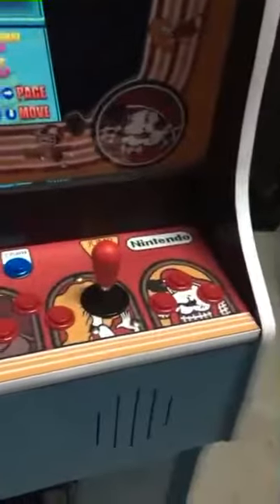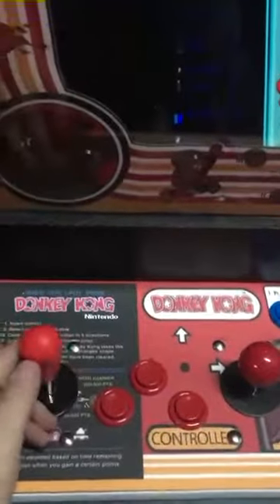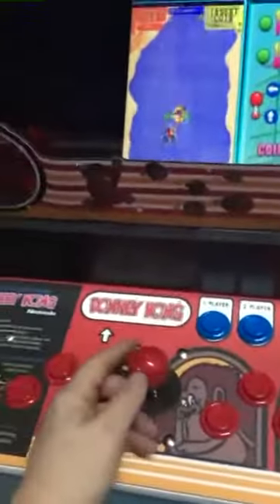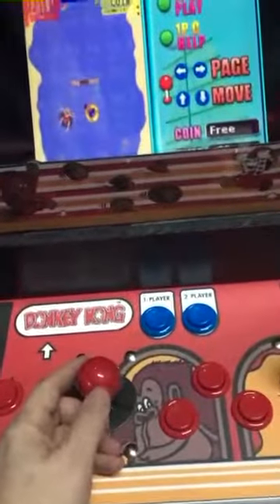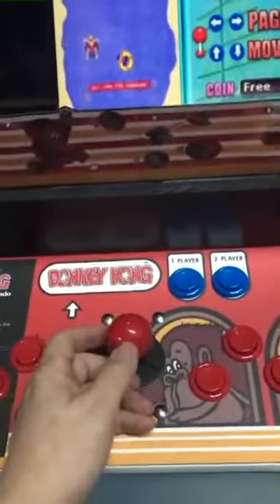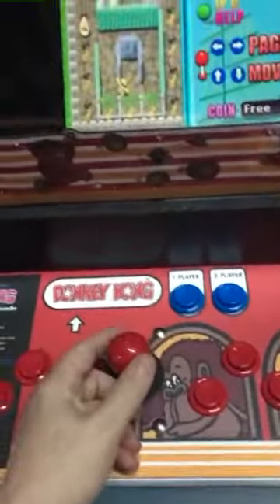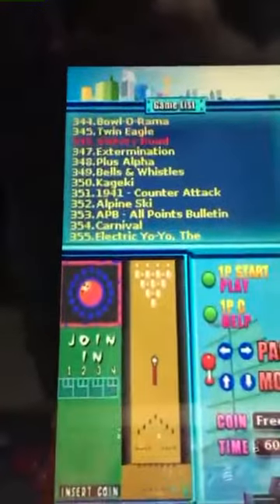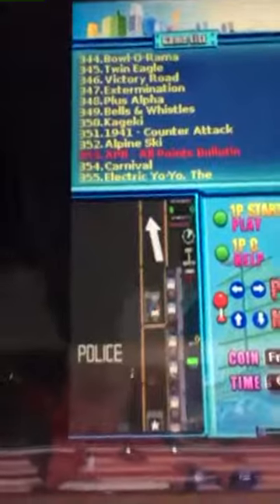donkey kong multicade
Our new custom made Donkey Kong arcade machine has all your favorite arcade classics built into 1 machine. We can program this machine to only play Donkey Kong or offer your guests over 400 classic games to chose from! We have this same design built into other classic arcade cabinets including Pac-Man, Ms Pac-Man, Galaga, Asteroids, Space Invaders, and more! Create the look of a classic arcade or 80's themed party.